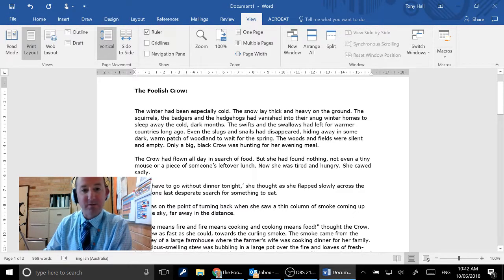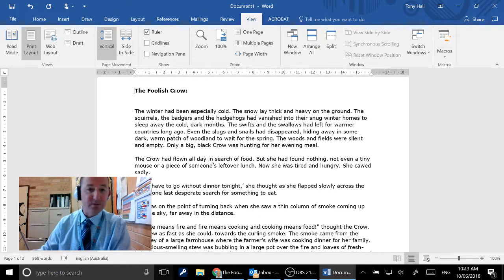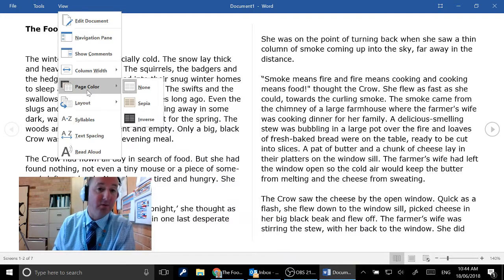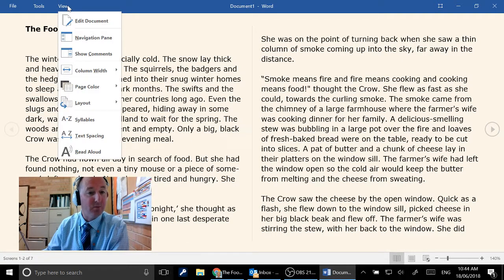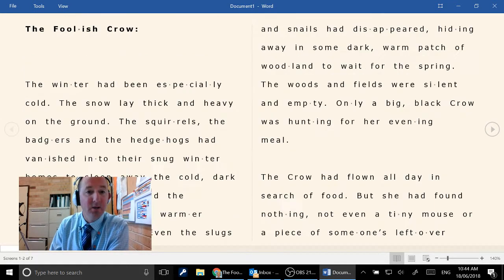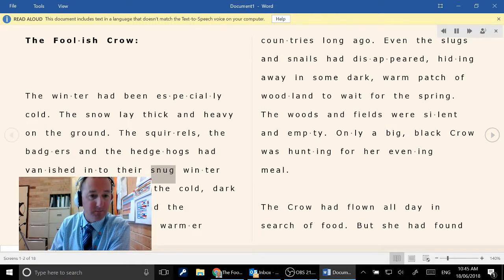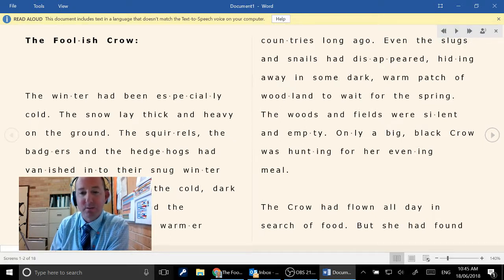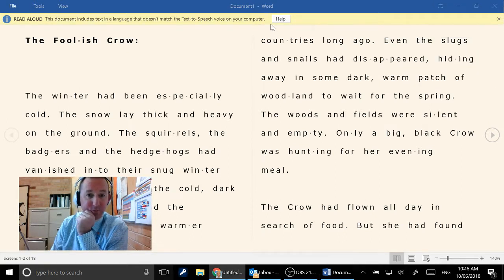Microsoft Office 365 - Learning Tools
Learning tools allow students to:
-Have a Word document read aloud to them, with each word highlighted as it is read out.
-Highlight the breaks between syllables of words, helping with work recognition and pronunciation.
-Increase the spacing between words, characters and lines, helping with scanning text and reading fluency.